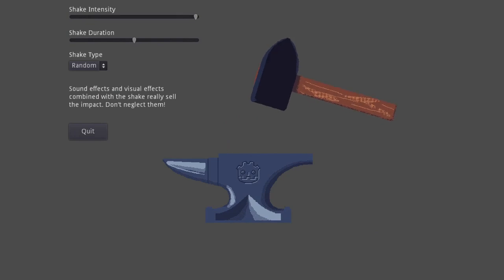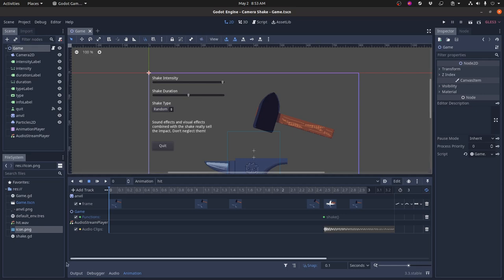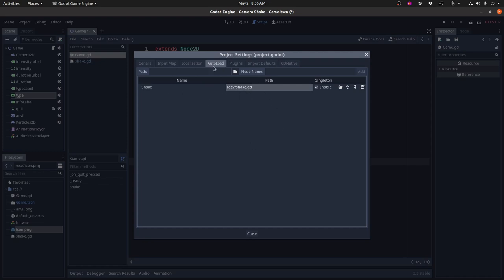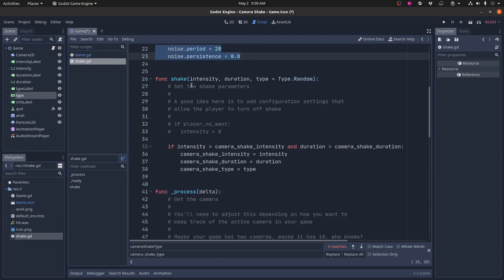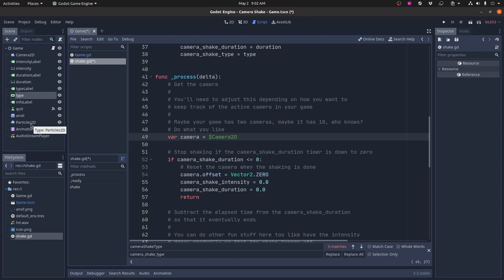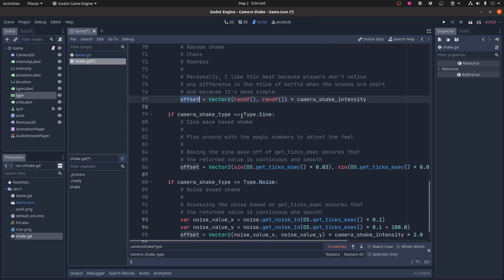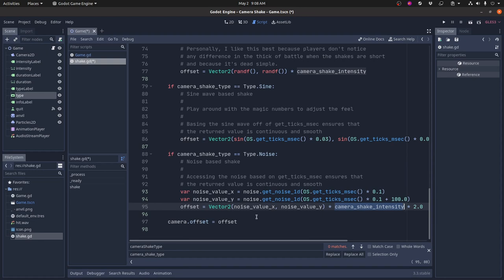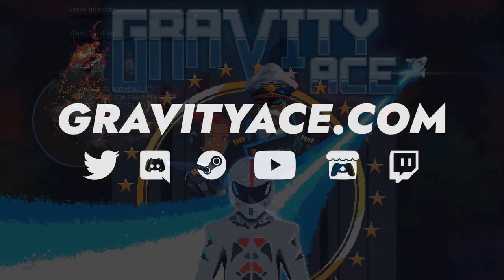3 methods for screen shake in Godot Engine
This tutorial shows how I do screen shake in Godot Engine for my game Gravity Ace. I walk you through all of the code line by line. I also cover 3 different algorithms for implementing the actual screen shake and include a demo project that you can download from Github to use in your own games.

00:00 Intro and preview
00:27 Node tree
02:14 Game code
03:26 The Autoload singleton
04:48 The shake code
12:45 The demo in action

Gravity Ace is out NOW in Early Access on Steam and Itch.io